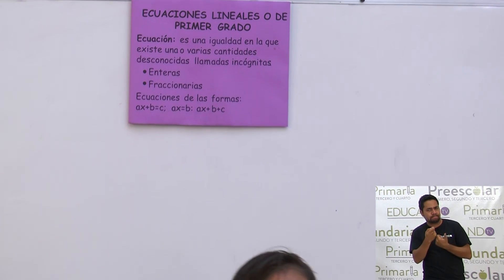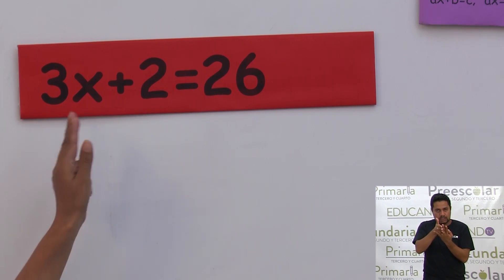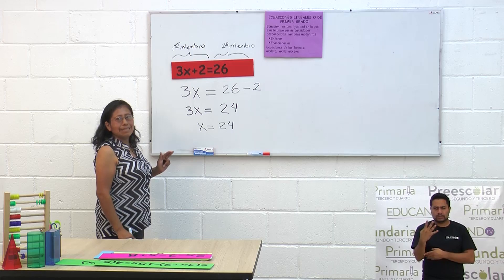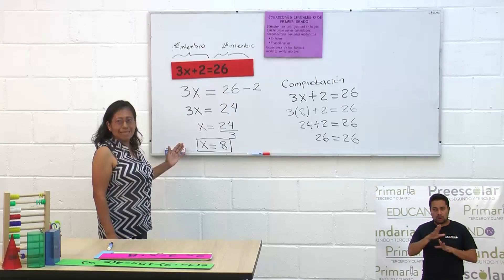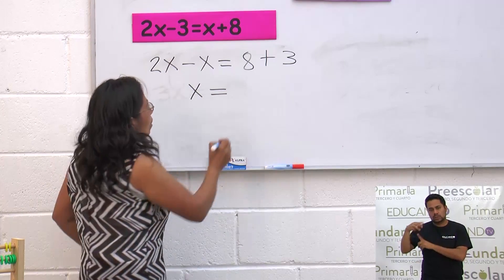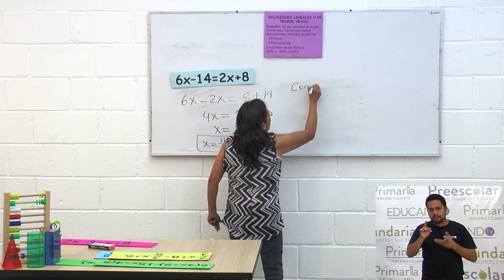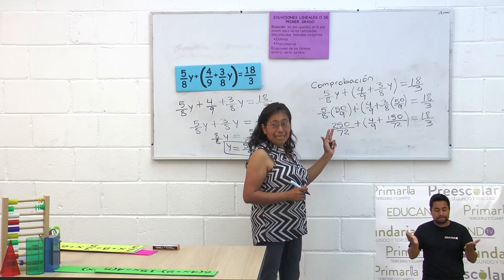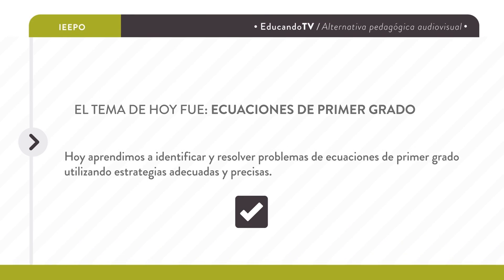Secundaria clase: 58 Tema: Ecuaciones de primer grado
Objetivo: Que el alumnado identifique y resuelva problemas de ecuaciones de primer grado utilizando estrategias adecuadas y precisas.